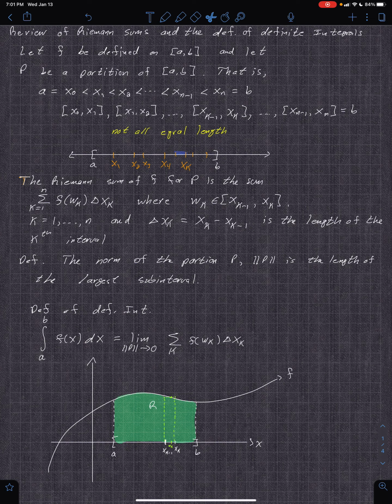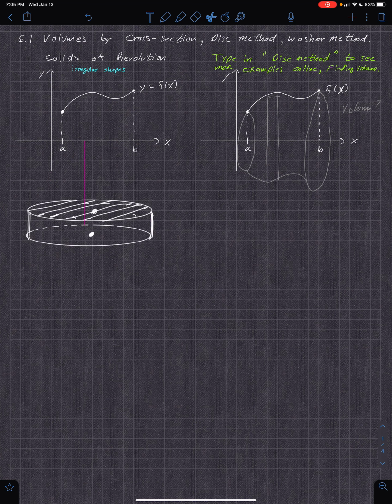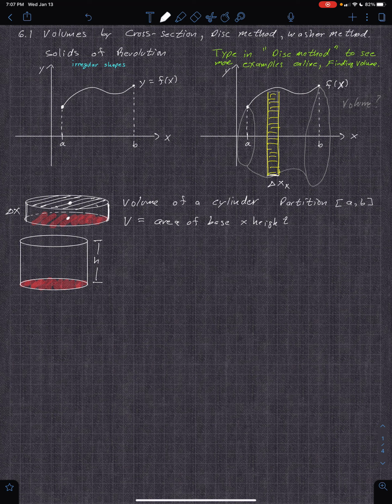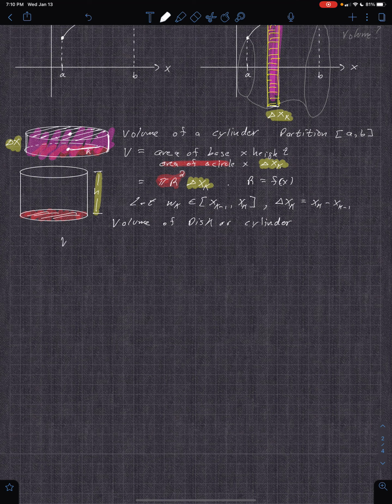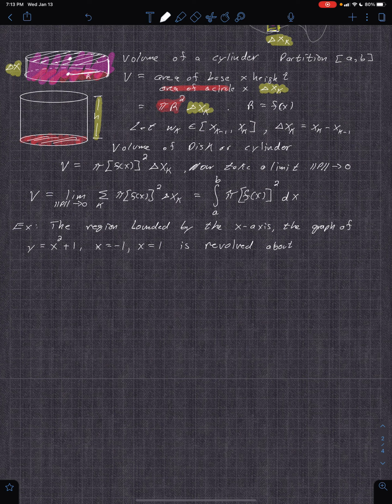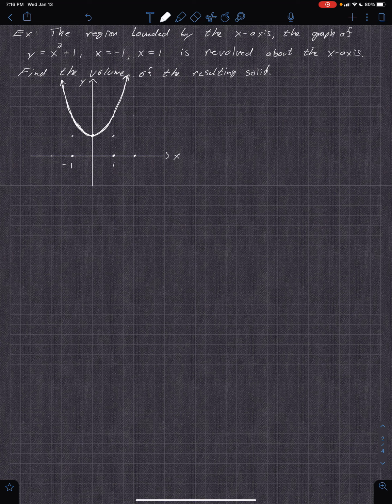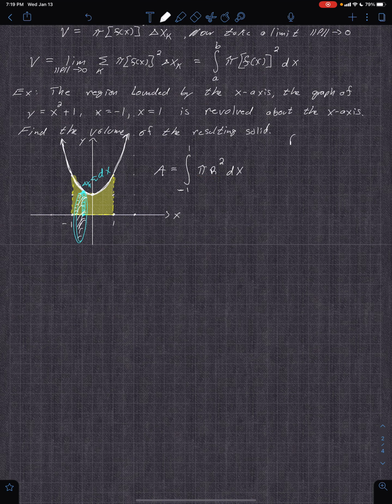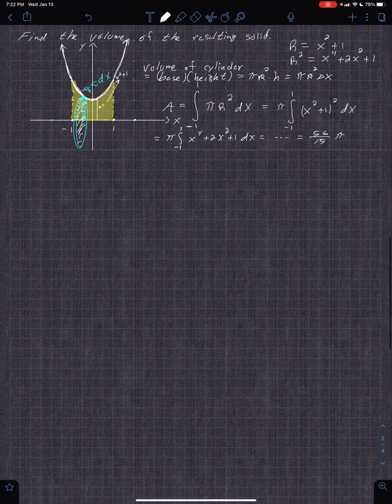Math 65B 6 1a Solids of Revolution